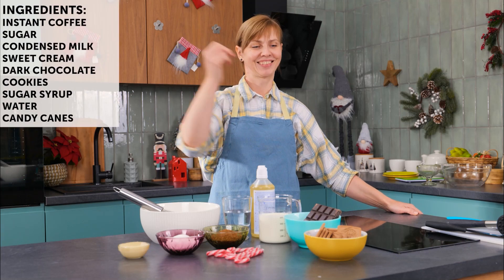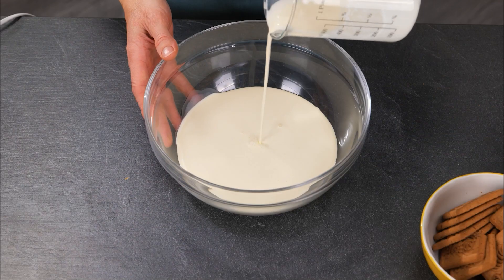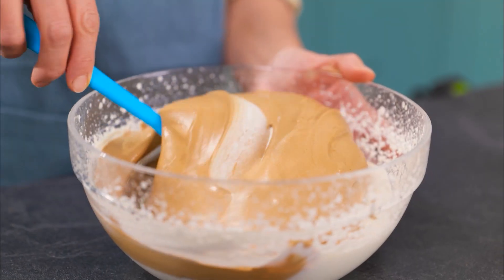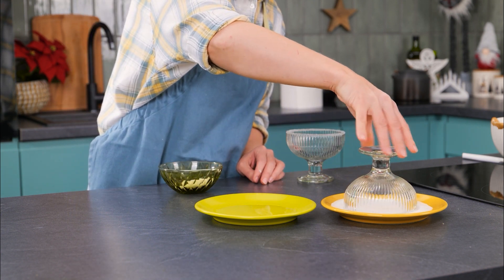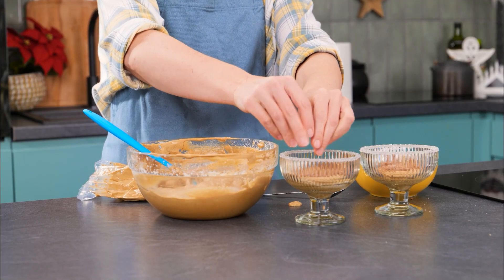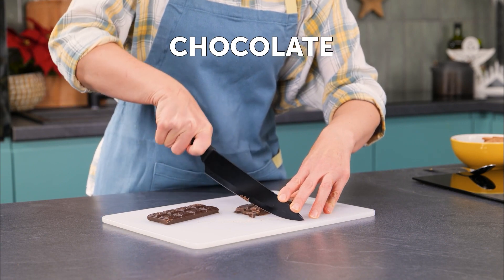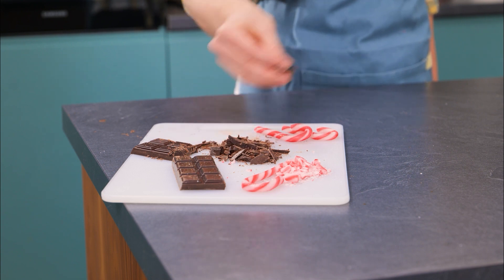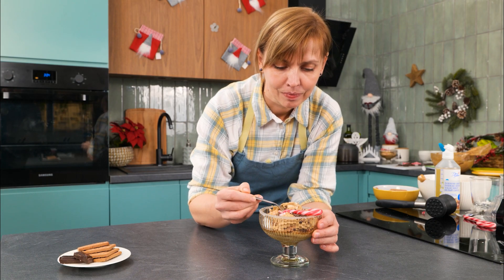5-Minute Coffee Mousse | The PERFECT Holiday Dessert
Hey there! Join me as I whip up a delightful holiday dessert - a 5-Minute Coffee Mousse that's simply irresistible! In this easy recipe, I'll show you how to create a heavenly treat blending the rich taste of coffee with a light, fluffy texture. Let's dive in together and make this effortless yet amazing dessert! Don't miss out - it's a delightful way to sweeten up your holidays! ☕🎄

0:00 - Get ingredients ready.
0:08 - Put ingredients in a bowl.
0:25 - Mix coffee until fluffy.
1:00 - Get another bowl, add cream.
1:10 - Whip the cream.
1:29 - Add condensed milk, mix.
1:56 - Mix coffee with cream.
2:16 - Gently combine ingredients.
2:26 - Put in fridge.
2:31 - Decorate cups.
3:34 - Put mousse in a bag.
3:56 - Fill cups with mousse.
4:10 - Add biscuits.
5:53 - Chop chocolate, crush candy canes.
6:29 - Decorate mousse.
7:18 - Finished! ✨